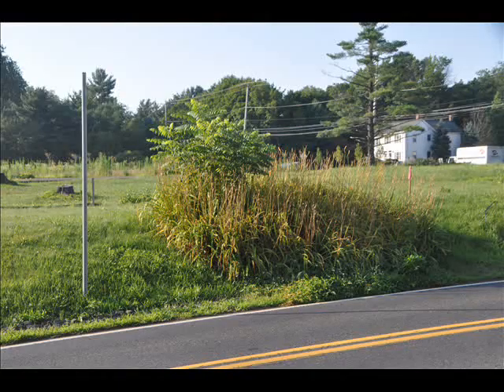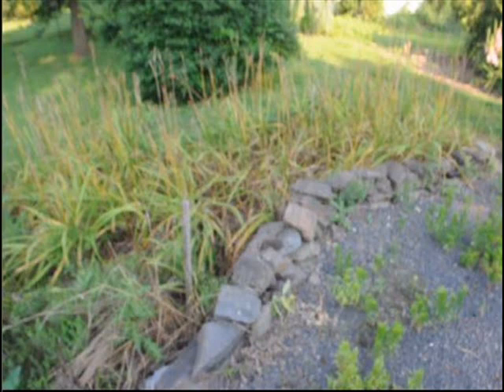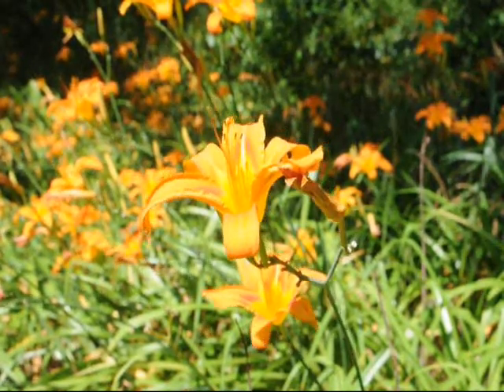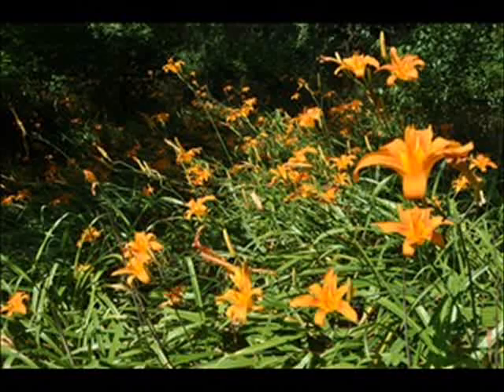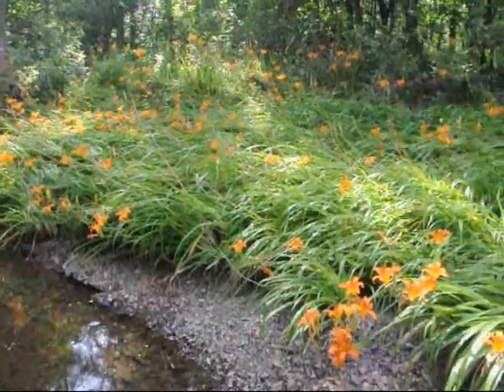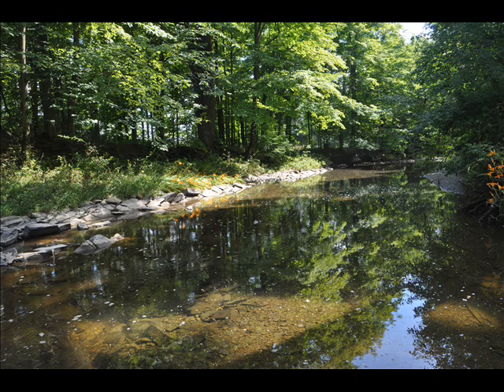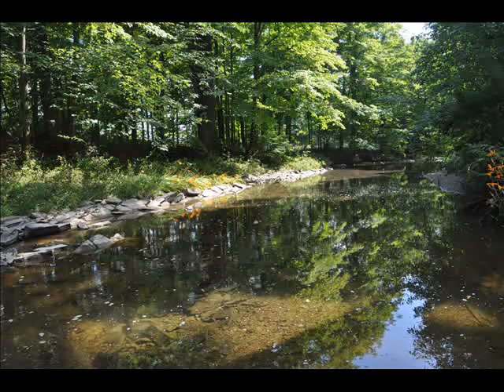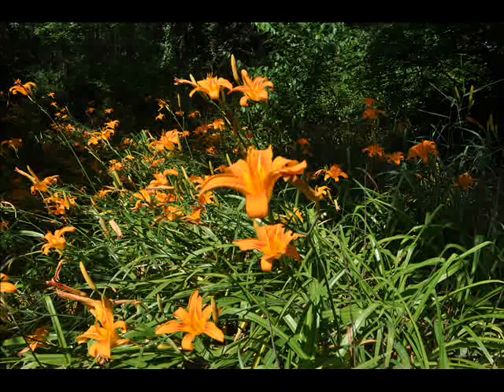About Your Tiger Lilies and How to Help Them be happy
About Your Tiger Lilies